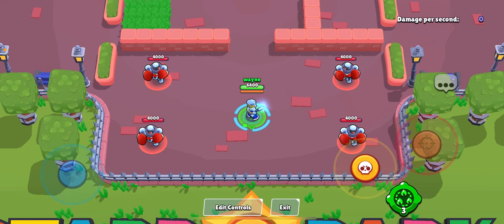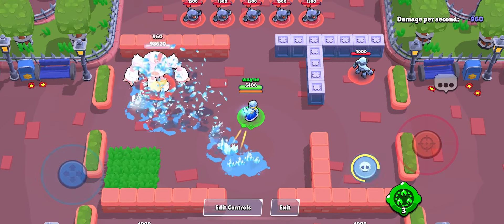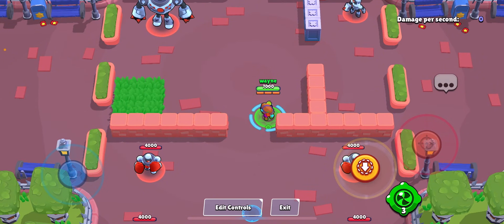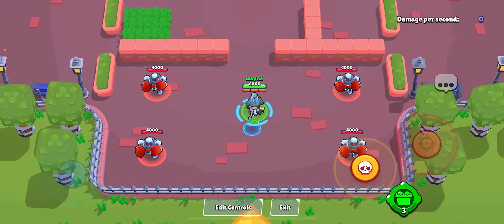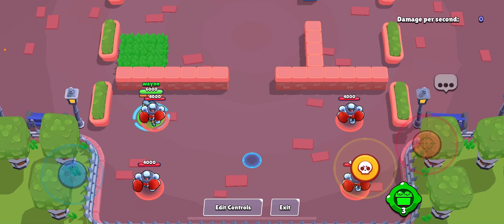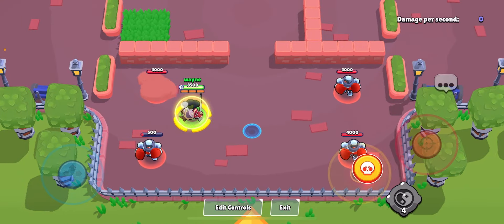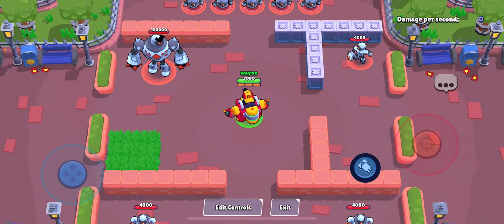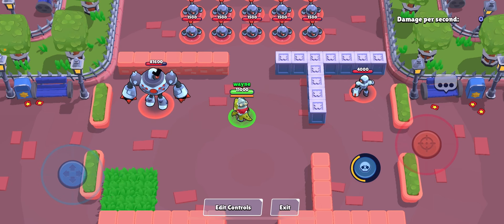Making a Hypercharge for Every LEGENDARY Brawler